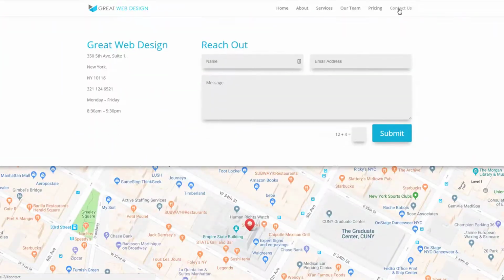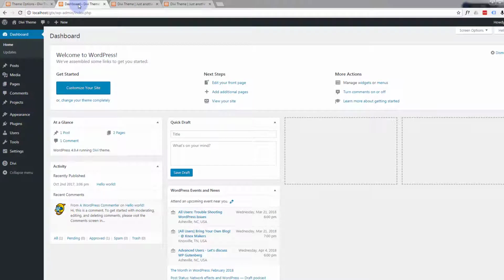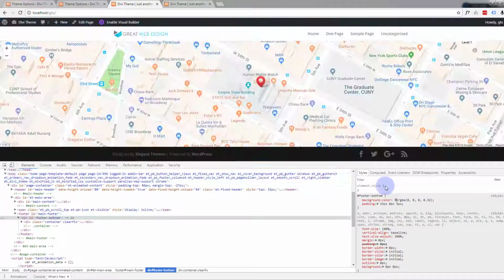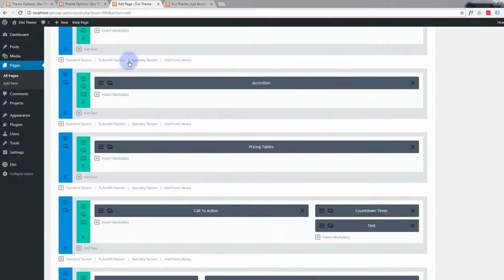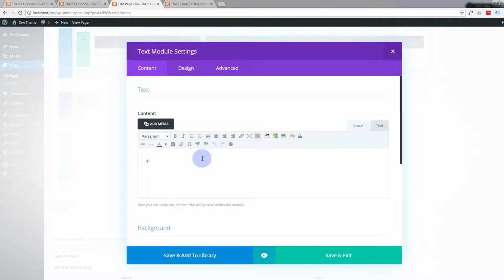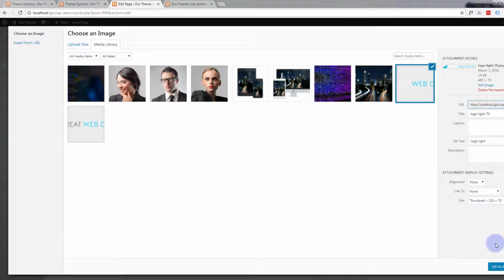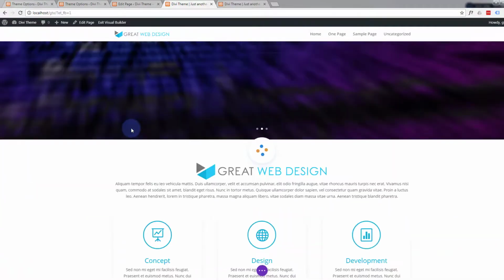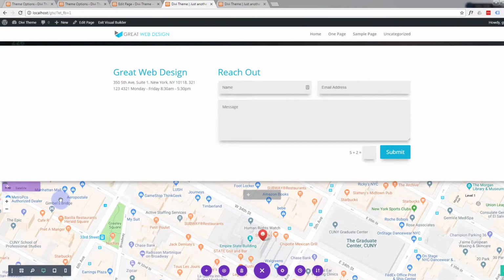Divi 3 0 WordPress theme One Page Scrolling Website Add Footer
Divi 3.0 WordPress theme - One Page Scrolling Website - Add Footer. The Divi theme from elegant themes is absolutely awesome. Whenever I have a WordPress build, it's my go-to theme every time. I have built many, many sites with the Divi theme and it just keeps on getting better. Elegant themes keeps adding features, and tools to increase your productivity, as well as ease of use and site load speed. So if you are building a WordPress site I recommend you give it a try. I am pretty sure you will not be disappointed!